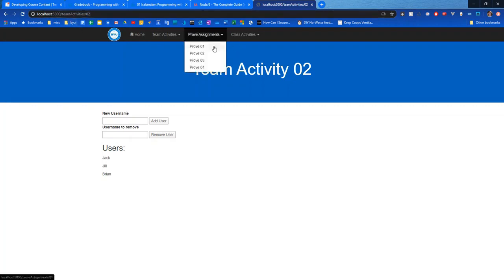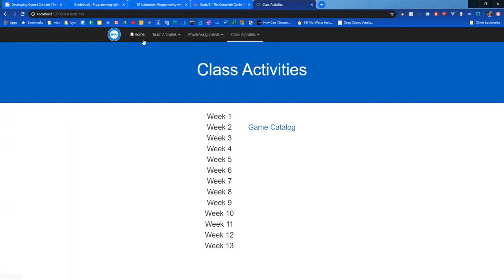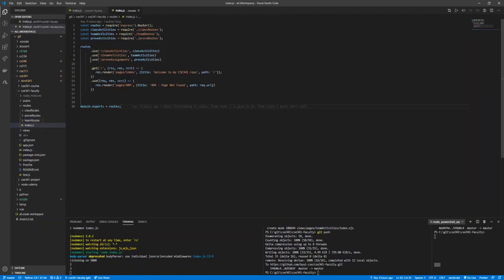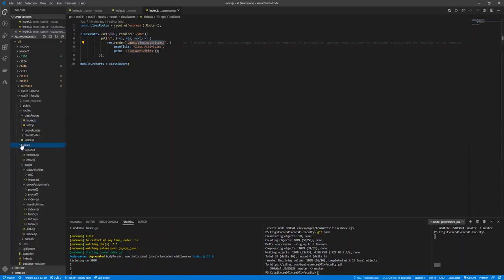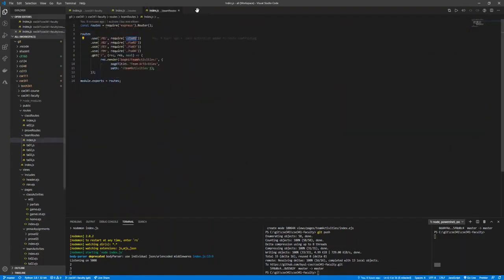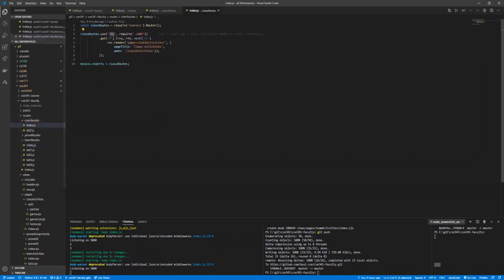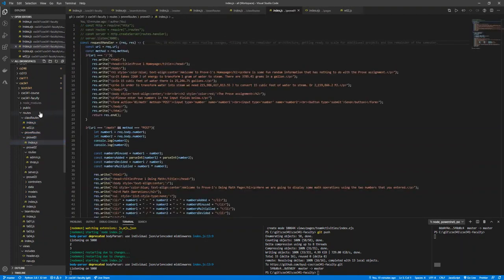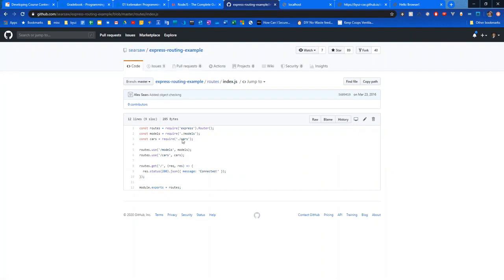How to Set Up NodeJS Routes that Scale for Large Projects